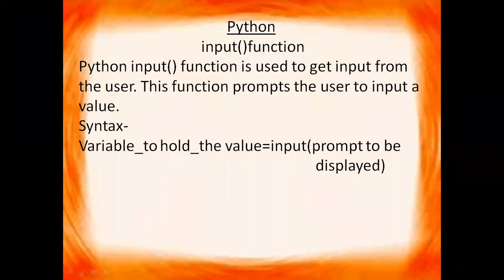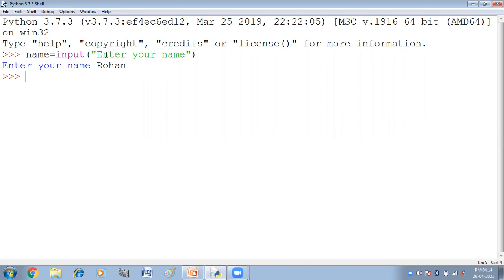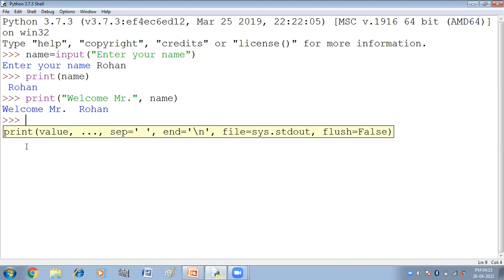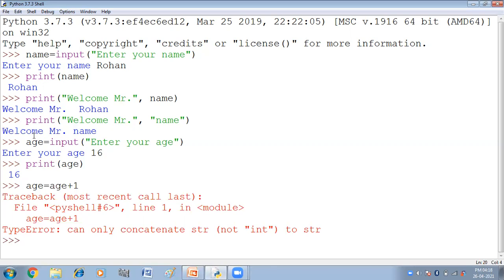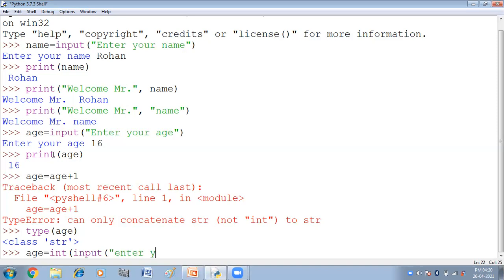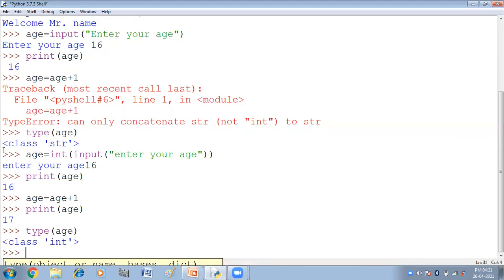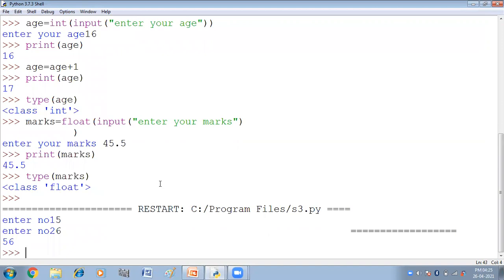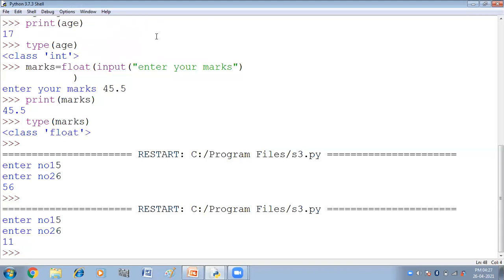How to take user input in python | Python input()function | Python for beginners | CS | IP| Class XI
In this video you will get practical explanation of how to use input() function to take input from users in Python programming language.